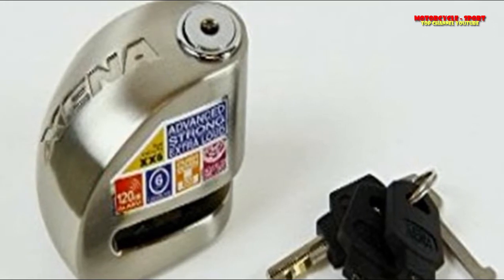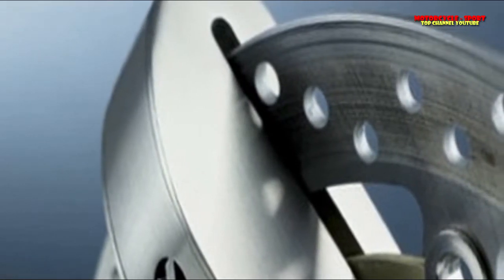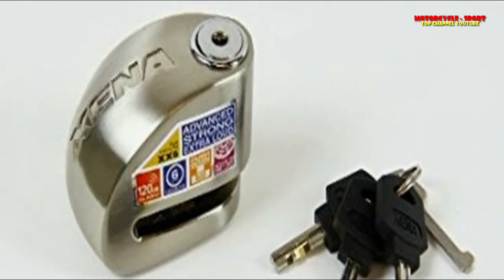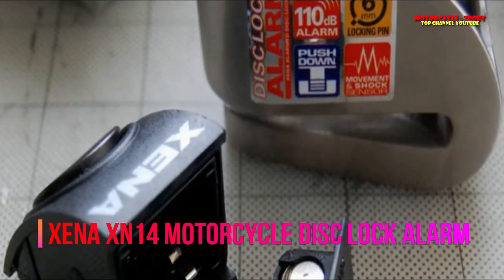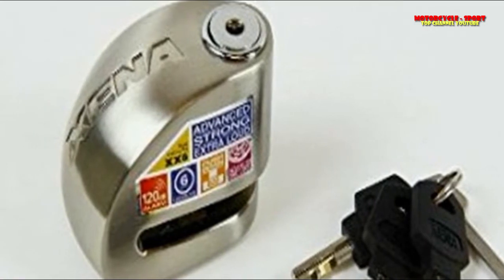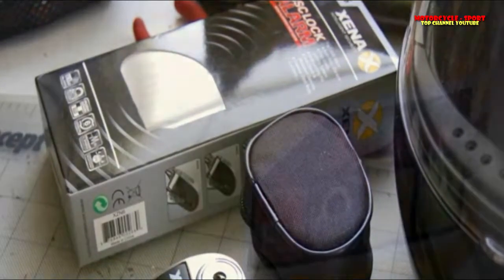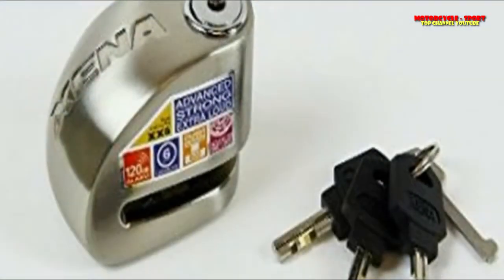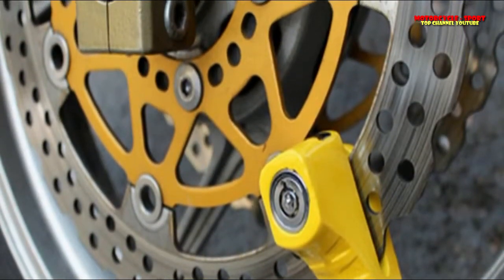XENA XN14 Motorcycle Disc Lock Alarm | Motorcycle-Sport!